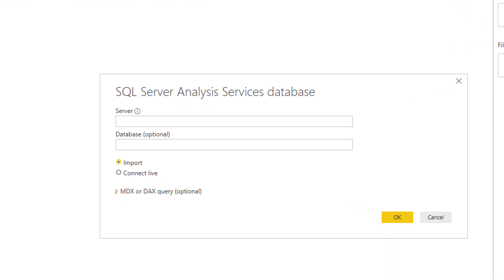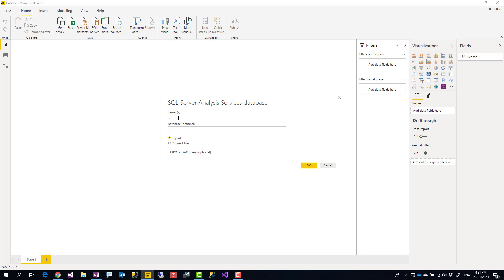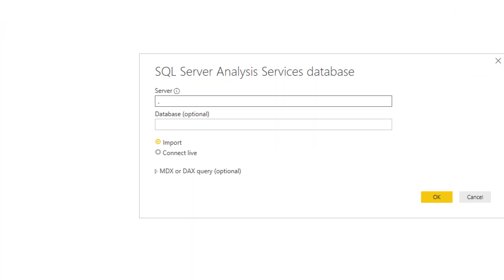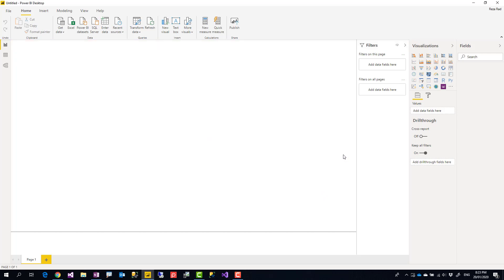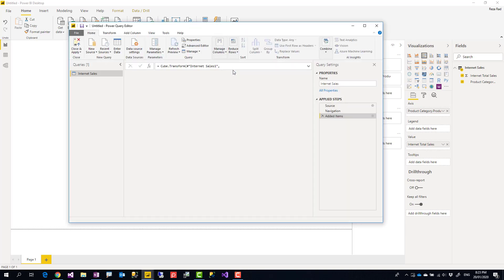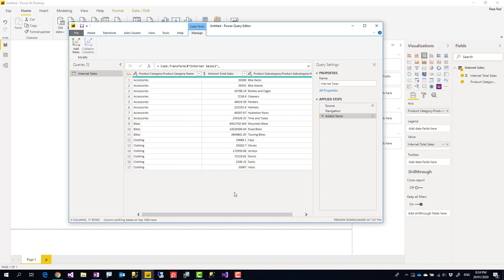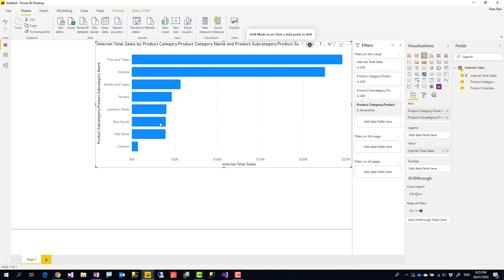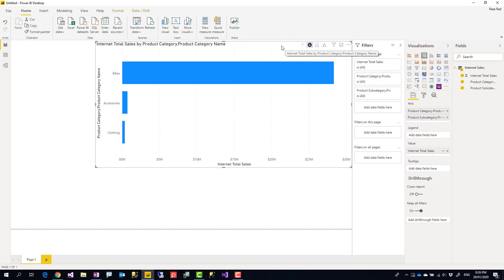Add or Edit Columns When Importing Data from Analysis Services into Power BI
If you use SQL Server Analysis Services as a data source for Power BI, you have two types of connection; Live Connection or Import Data. If you use Import Data, you can select columns and measures to be imported into Power BI. However, what if you want to add more columns to it, or edit something? In this short video, I'll explain how you can do that in Power BI.